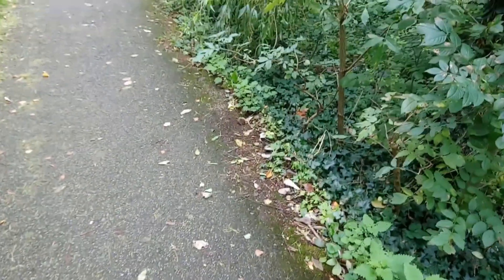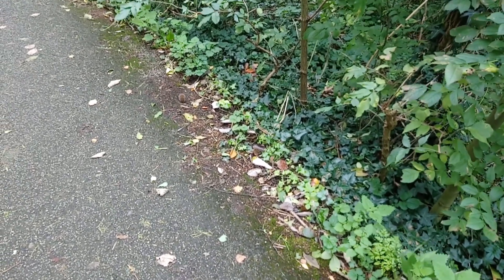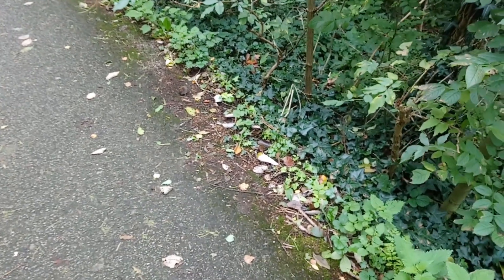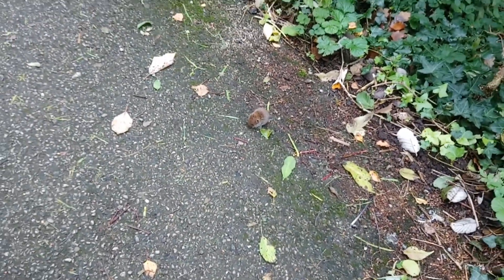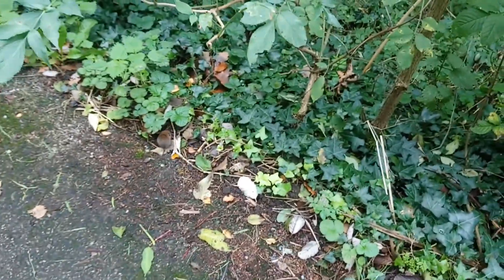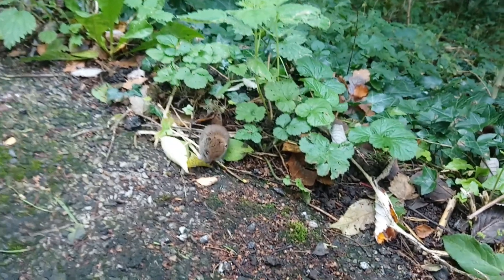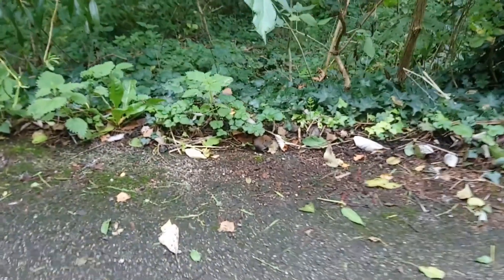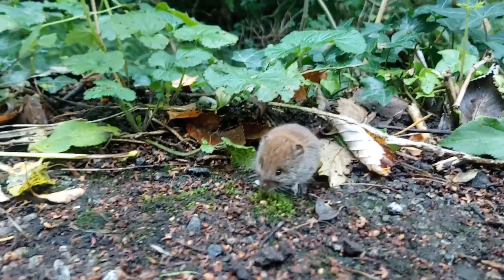Tiny Tame Water Vole Filmed on a SONY XPERIA ULTRA XA1 G3221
Whilst cyling to work I spotted a tiny brown ball running about which I almost mistakened for a leaf blowing about.
I just had to stop and film it thinking it would probably run away i was shocked at how tame it was.
At first I thought it was blind or injured but it must have just not felt threatened by my presence.
Please excuse the poor camera work. I was trying to hold my heavy electric bike whilst filming parts.

Filmed in nottinghamshire England October 2020